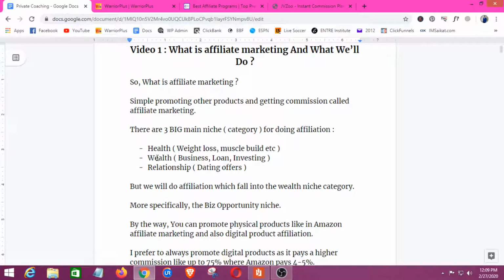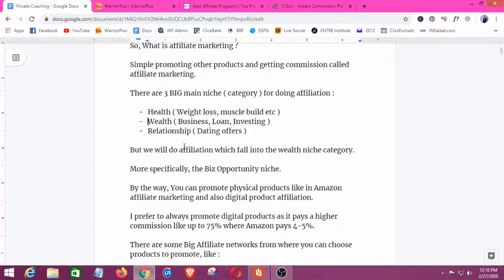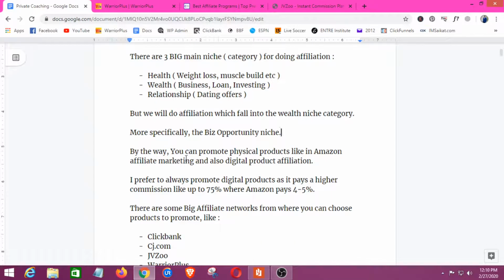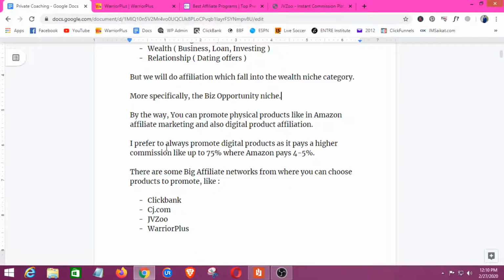Video - 1 : What is Affiliate Marketing And Our Plans ?